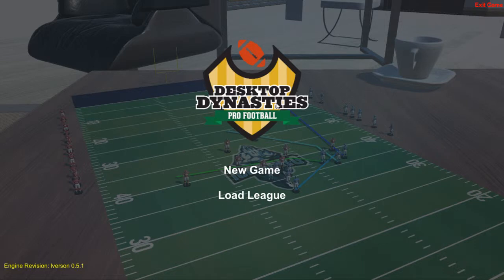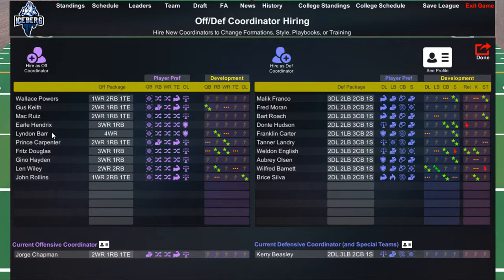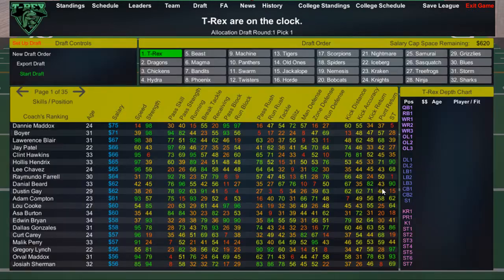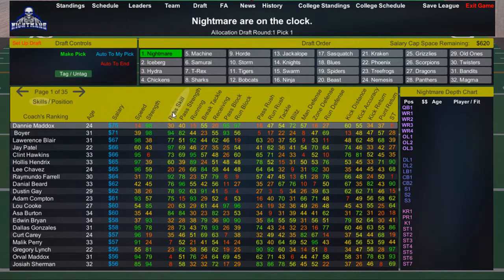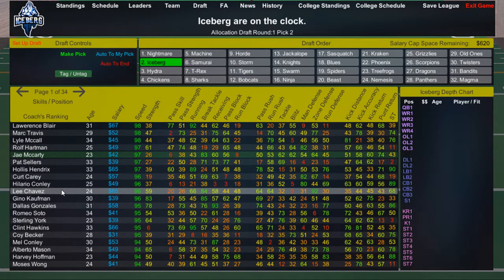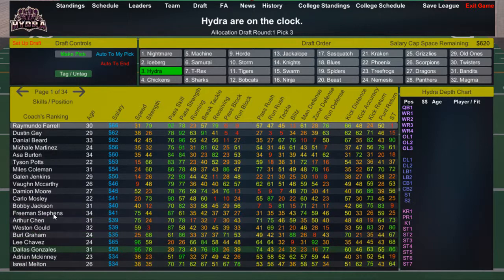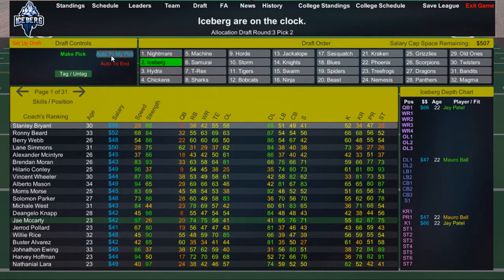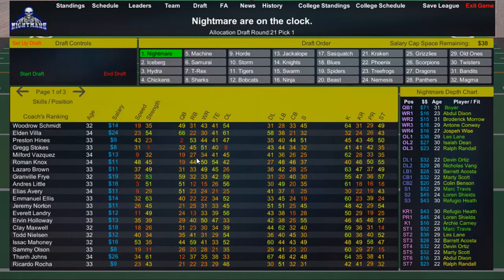DD Training Camp #1: Starting a game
How to start a new game walk-through.